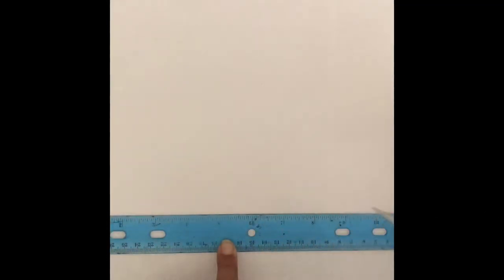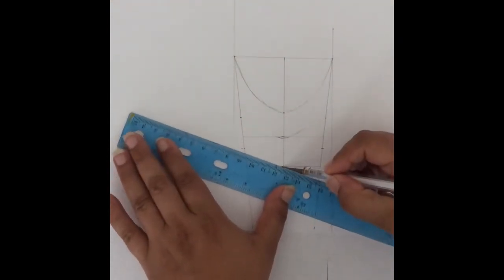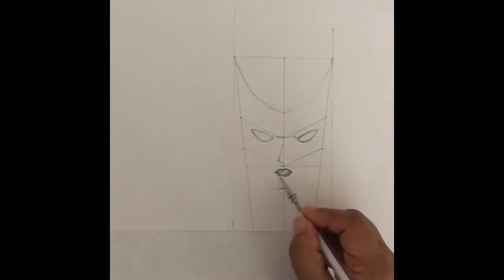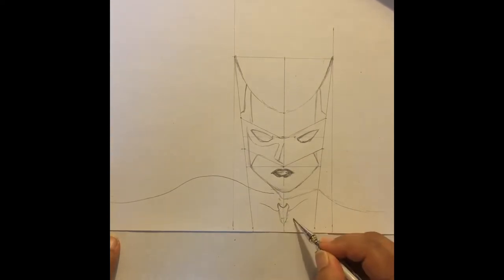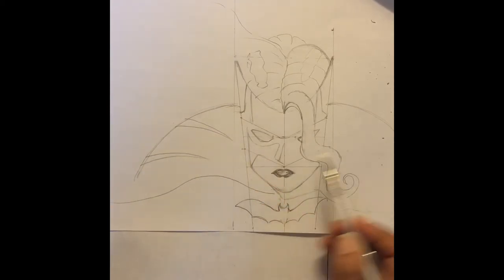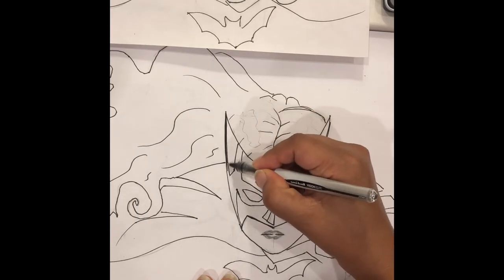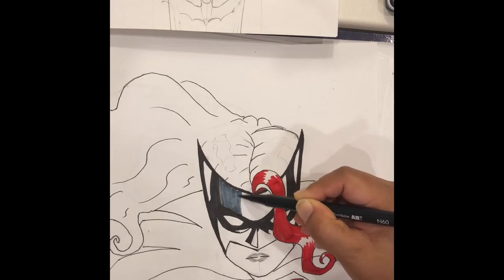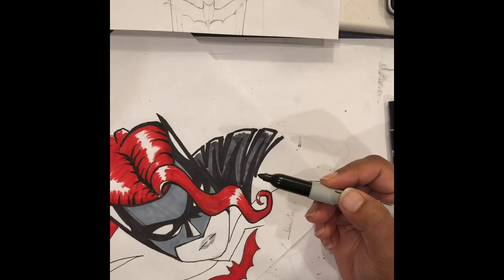BATWOMAN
STEP BY STEP DIRECTION ON HOW TO DRAW A BATWOMAN AND PERSONALIZE IT.